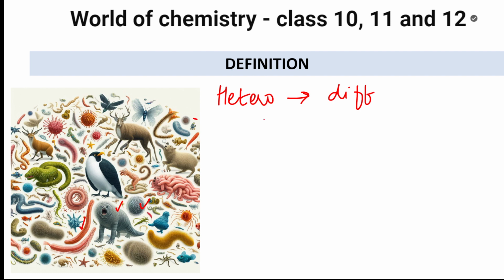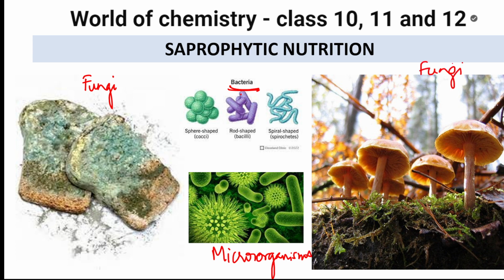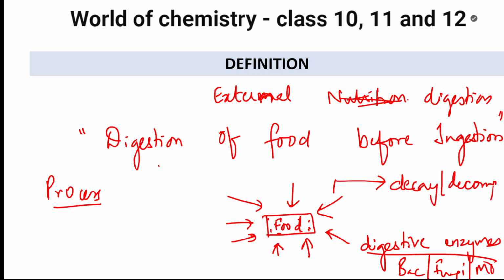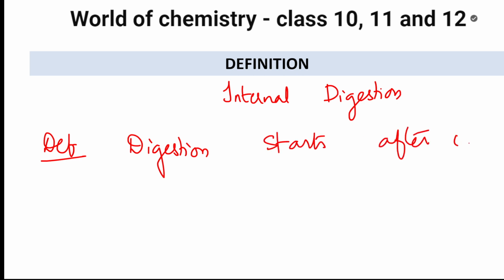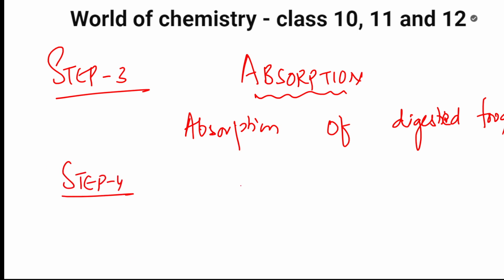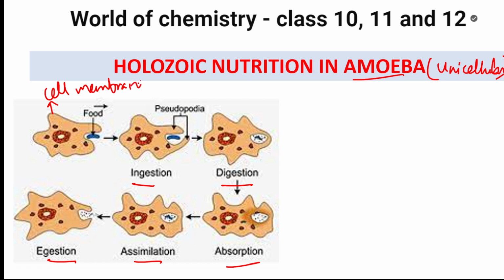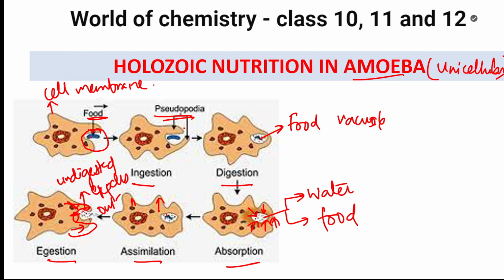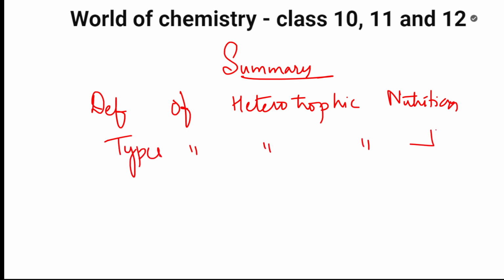What is Meant by Heterotrophic Nutrition |AI | Board 2024 | Class 10 | CBSE/State/ICSC